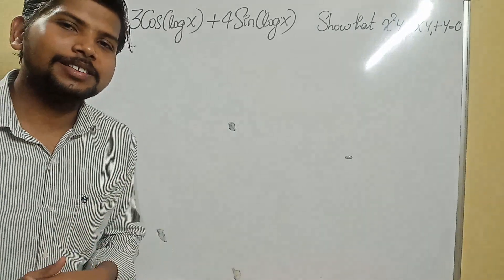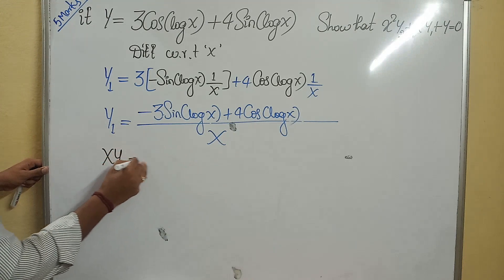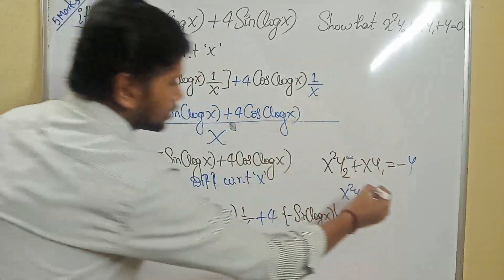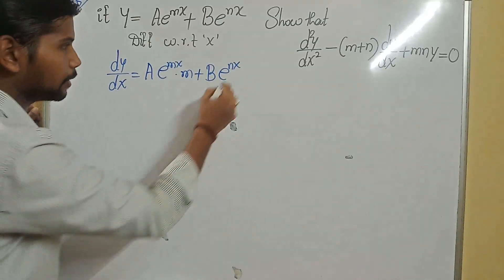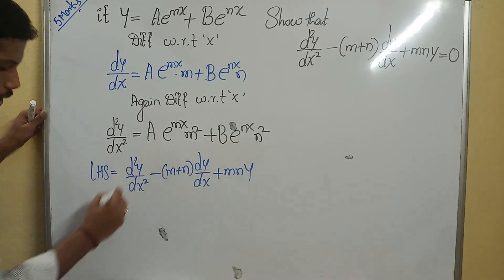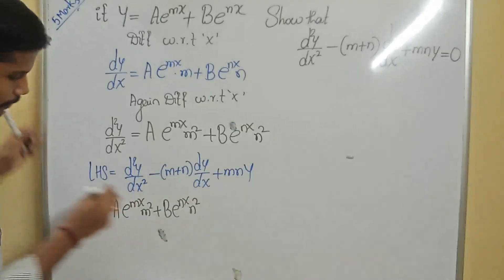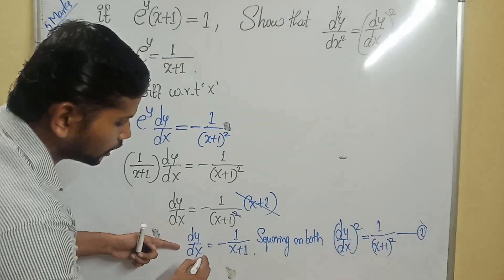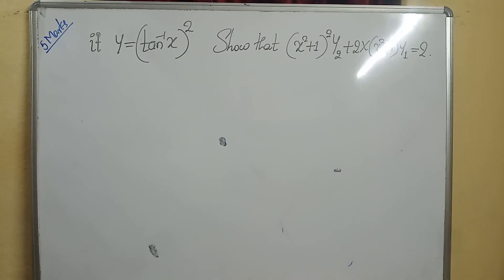Second order derivatives important questions (5 Mark's)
Differentiation of given function twice (exercise 5.7) 5 Mark's question